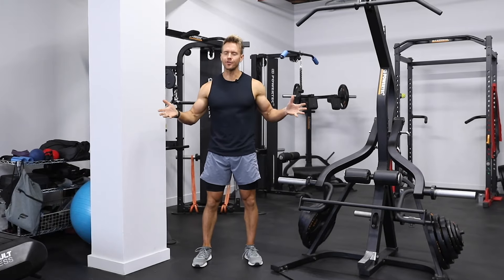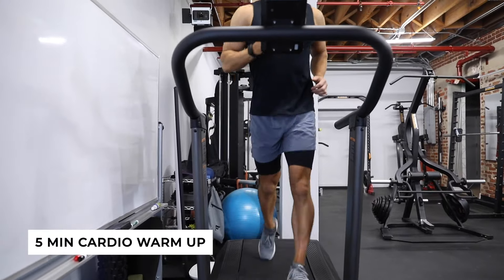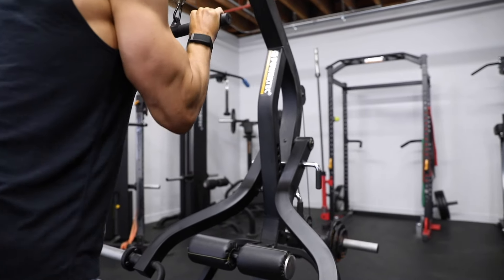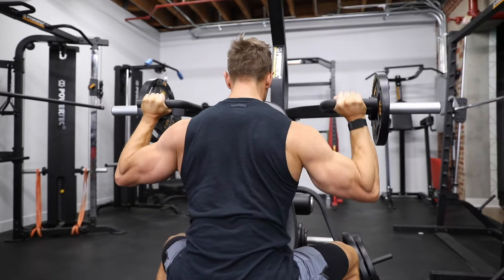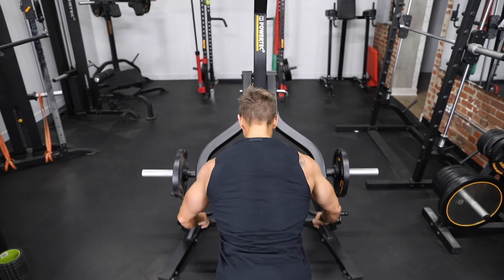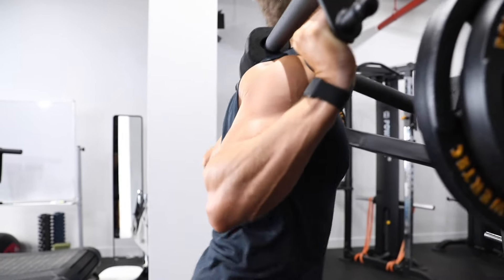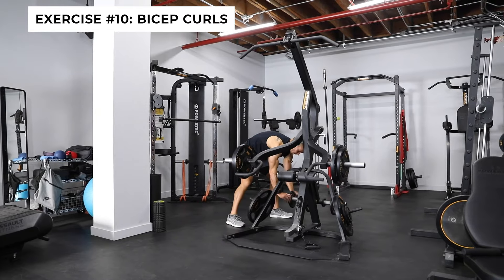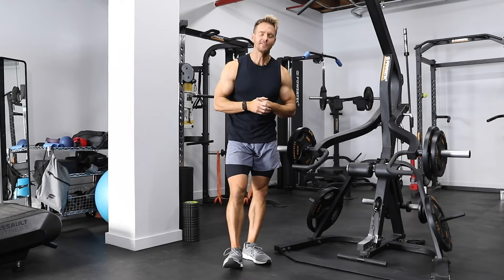Powertec Levergym HIIT Workout | 30 Min Full Body Fast Blaster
If your goal is fat loss but you're always limited on time (and space), then this full body, fat-loss routine on the Powertec Levergym is for you! Read on below...

HIIT stands for High Intensity Interval Training, and consists of performing exercises for a duration of 20-60 seconds. Short bursts of all-out effort, followed by a recovery phase, and then repeated.

HIIT workouts are ideal for those short on time, as they require full commitment for what is usually less than half the time of a typical workout. It can also allow you to be much more efficient with getting more exercises in within your routine than compared to being spread out over the week.

This video featured master trainer @robriches showing how he combines both cardio and resistance training into just 30 minutes using the Powertec Levergym. See below for the timestamps for each exercise.

Take a closer look at the Powertec Workbench LeverGym™ & Workbench as seen within this video.

Powertec Levergym HIIT Workout:

Exercise 1: Triceps Pressdown: 3:10
Exercise 2: Lat Pulldown: 4:20
Exercise 3: Alt Shoulder Press: 5:18
Exercise 4: Incline Chest Press: 6:26
Exercise 5: Prone Back Row: 7:14
Exercise 6: Levergym Shrugs: 8:11
Exercise 7: Levergym Squats: 8:57
Exercise 8: High Cable Crunches: 10:04
Exercise 9: Tricep Kickbacks: 11:02
Exercise 10: Bicep Curls: 11:48

Powertec is the pioneer and leader in the area of strength equipment.  Since 1997, we have increased our global presence with operations in the United States, Europe and Asia while committed to our mission. Headquartered in southern California, we produce a full line of strength equipment for home and light commercial purposes.  Our brand is highly sought after by the educated buyer looking for weight capacity maximization without sacrificing safety, customization of their Workbench home gyms through extensive accessory modularization, and commercial gym quality at home gym prices.